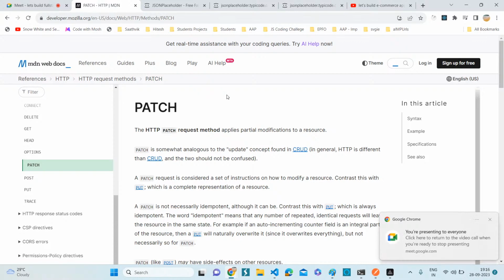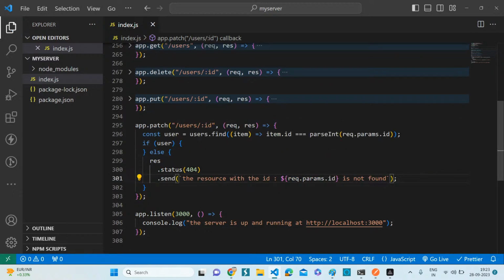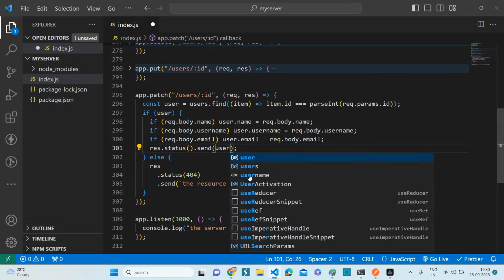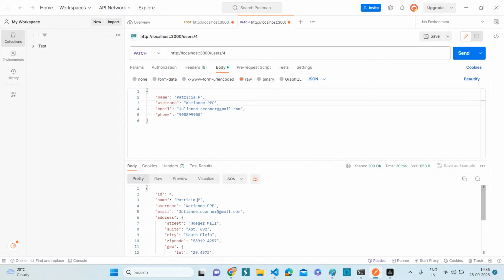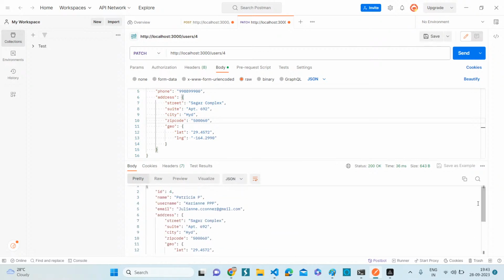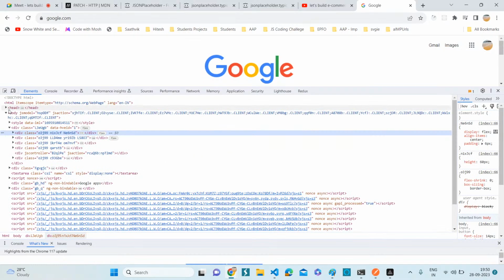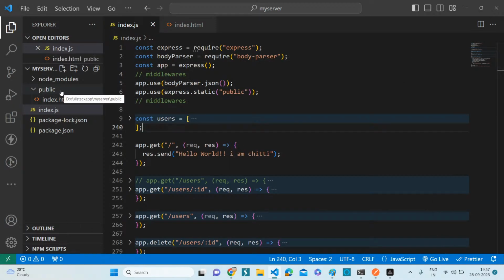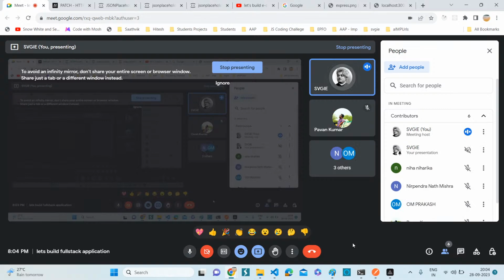PATCH Method || REST API || Node.JS && Express js || let's build e-commerce app Day 7